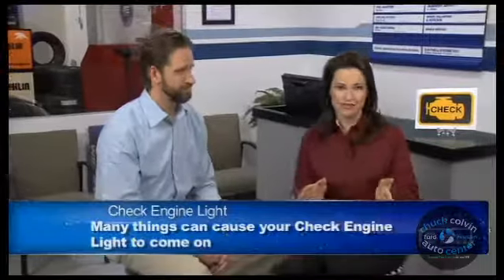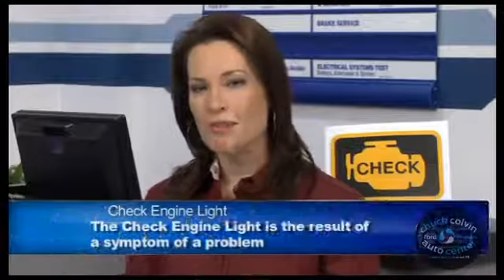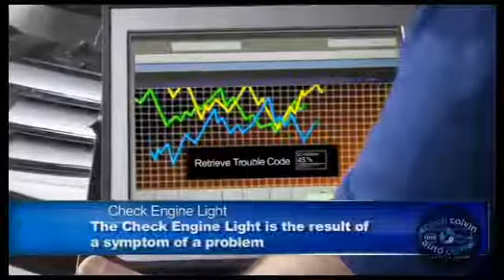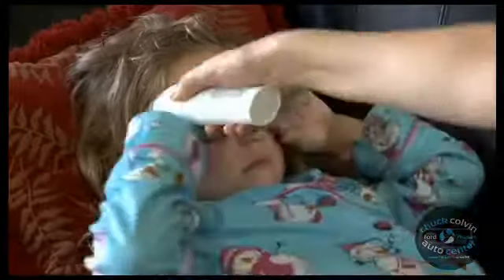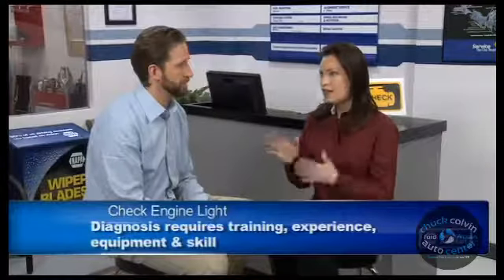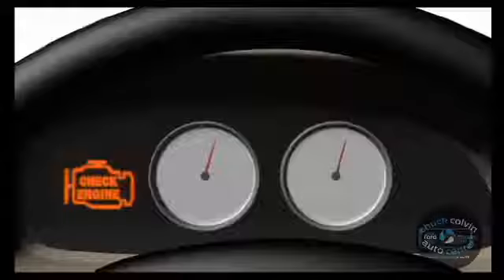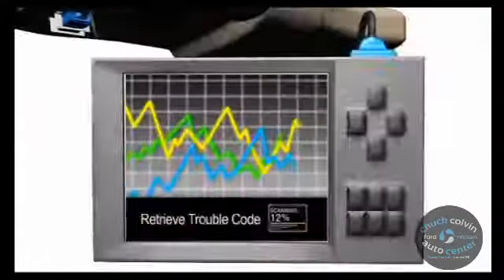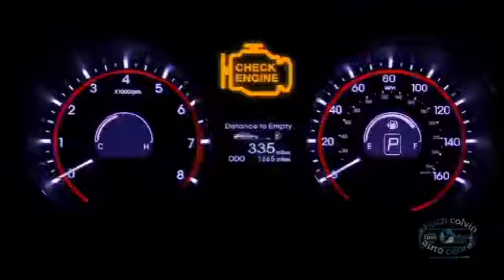Chuck Colvin Auto Service Preventive Maintenance Check Engine Light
Scanning for trouble codes is the first step in diagnosing what's wrong with your vehicle.

When your check engine light comes on a trouble code is stored in the computer. Some codes are universal and can be read by most scanners. Other codes are stored more deeply in memory or are proprietary to the vehicle make. For these kinds of codes, Chuck Colvin Auto Service Center has powerful, and expensive, equipment and software to help them read and retrieve trouble codes.

Chuck Colvin Auto Service Center
1925 Oregon 99W
McMinnville, OR 97128
Hours: Mon-Fri 8am--8pm, Sat 9am--6pm, Sun 11am--5pm
Serving McMinnville, Newberg, Lafayette, Dundee, Yamhill County, Hillsboro, Forest Grove, Beaverton, Washington County and the Portland Metro Area